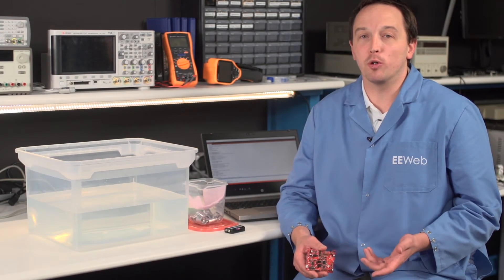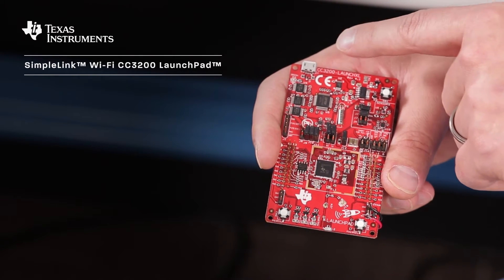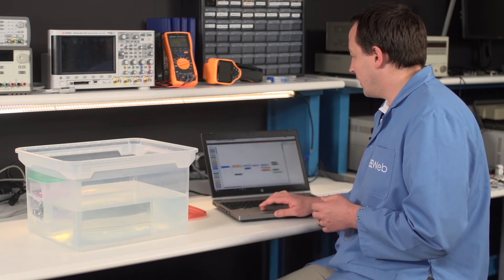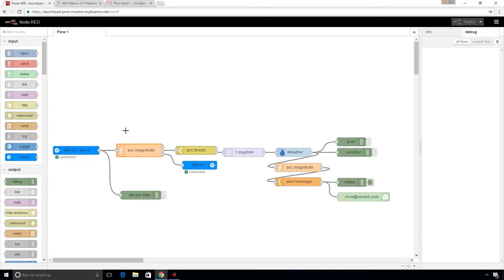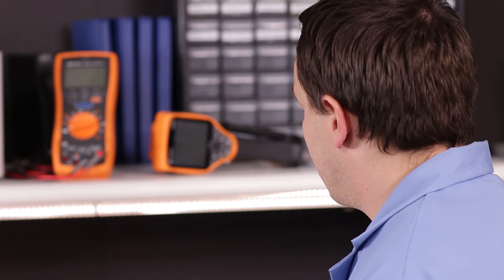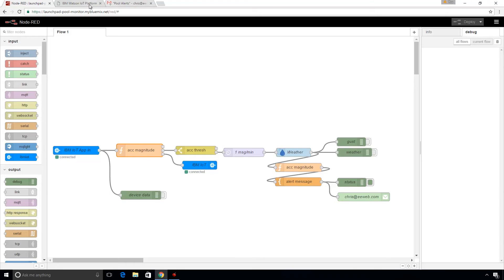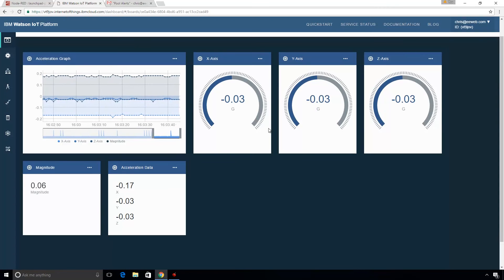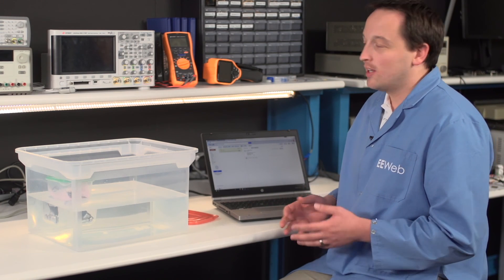EEWeb TechLab - IBM Watson IoT / TI LaunchPad - Pool Monitor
Today at the EEWeb Tech Lab we’re going to demonstrate a simple Internet of Things scenario that would alert a homeowner when someone unexpectedly jumps into their swimming pool.  We’ll be using the IBM Watson IoT Platform to collect and analyze data from a TI LaunchPad development kit.